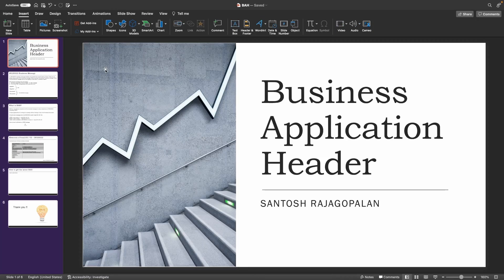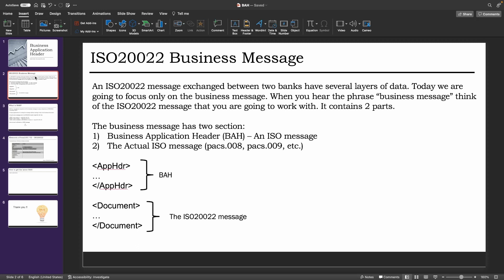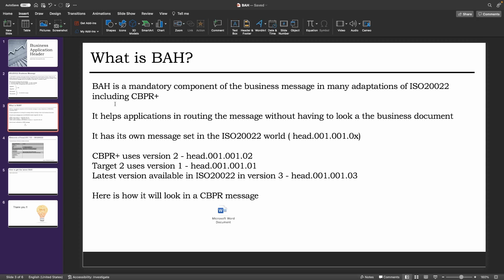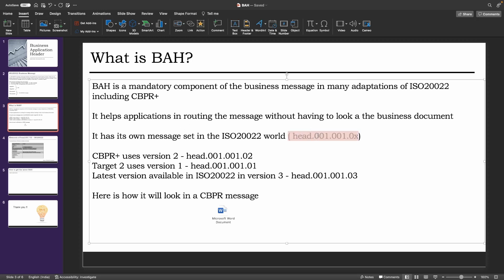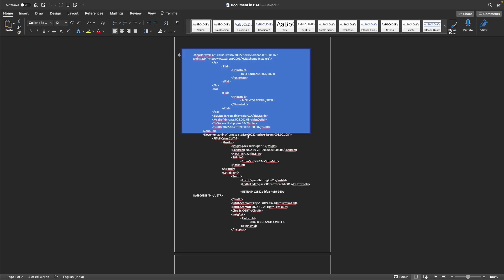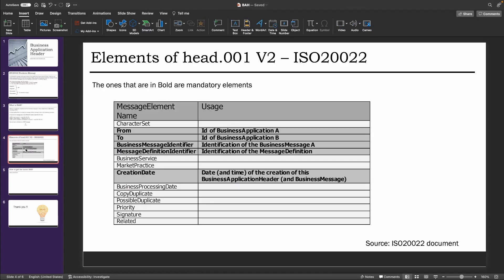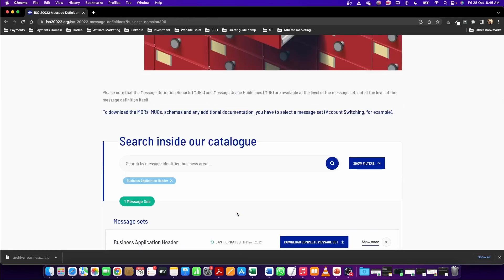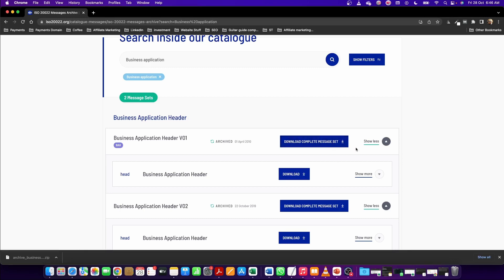Business Application Header | ISO20022 Tutorial | BAH | Payments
Here a short video on what the business application header is and how it is used in CBPR+ and Target 2 implementation.